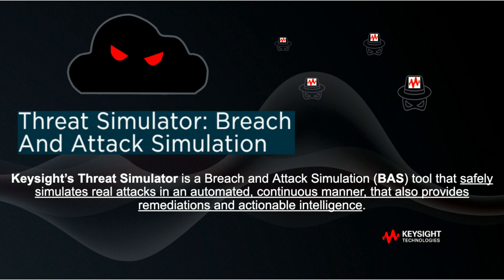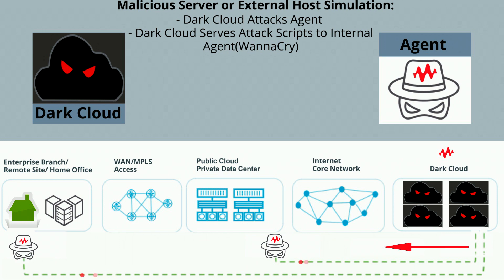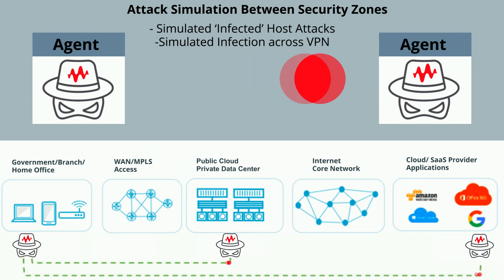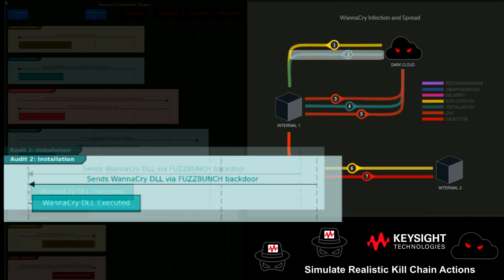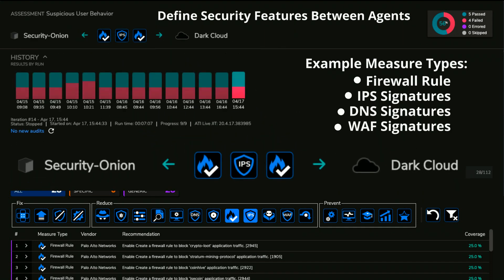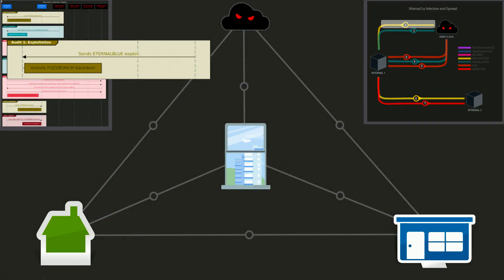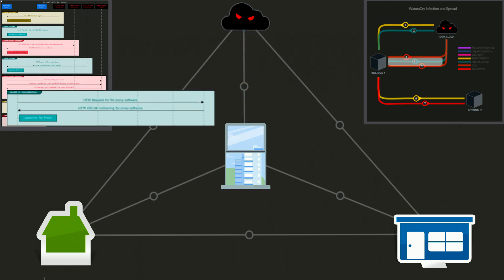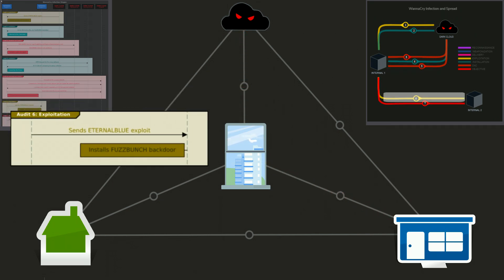Two Minutes to Threat Simulator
Keysight's Threat Simulator validates your security posture on a daily basis.